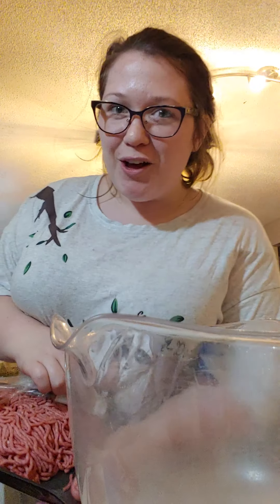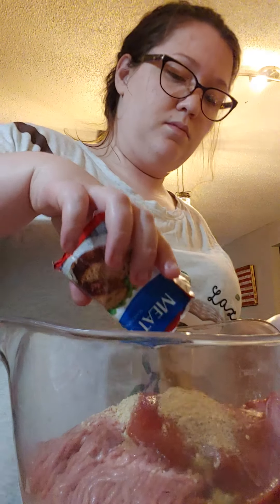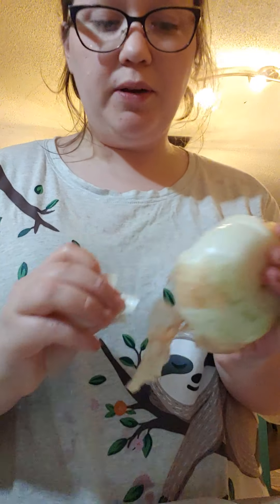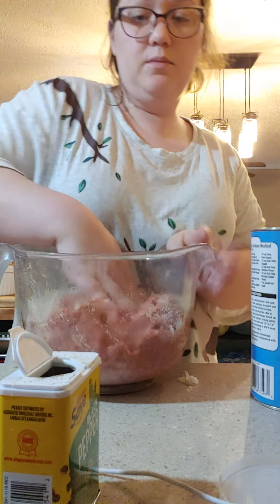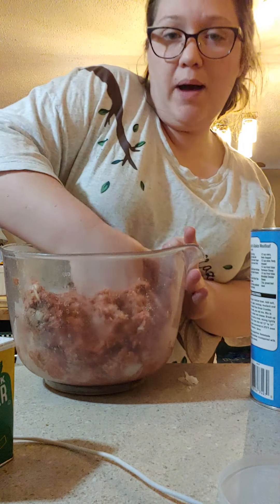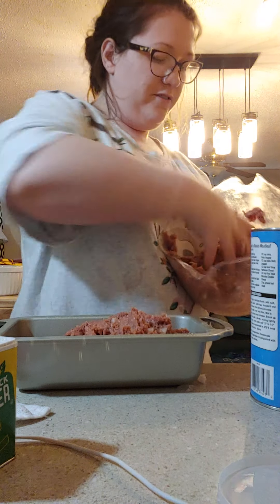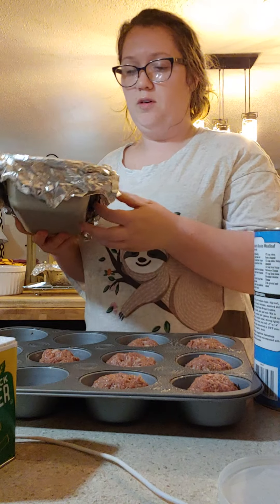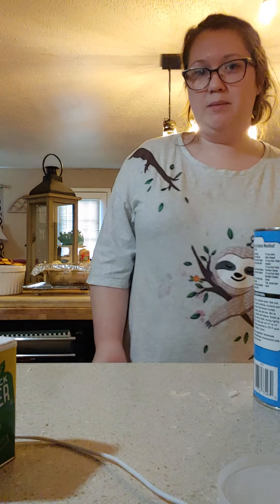Meat loaf part 1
This is how i make my meatloaf! Come join my chaos in the kitchen ❤ i make everything with seasoning and a whole lot of love! Part 2 will show the finished product!